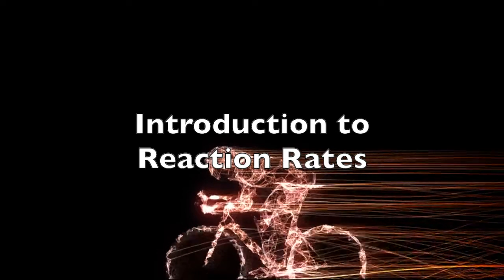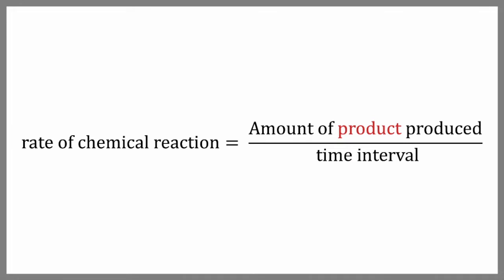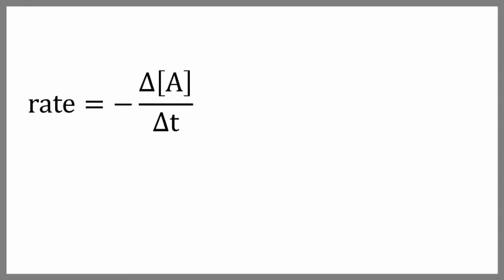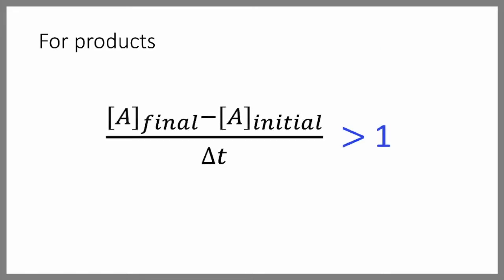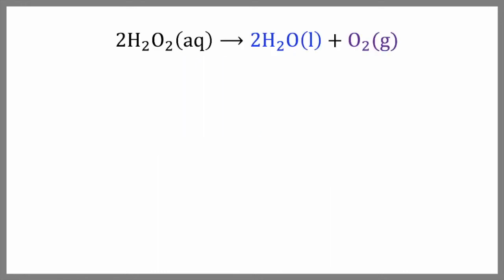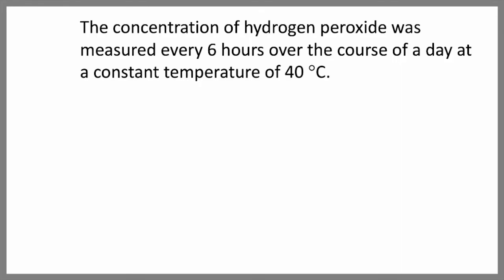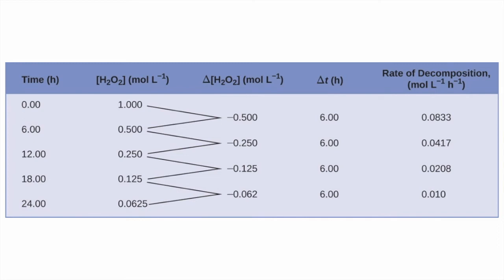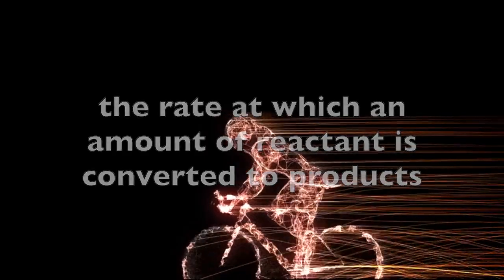5 1a Reaction Rates introduction